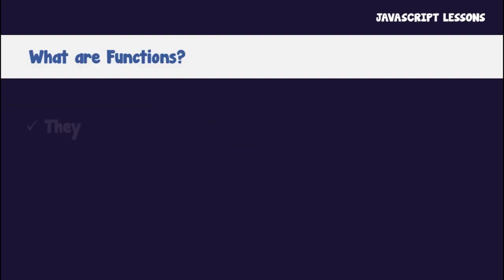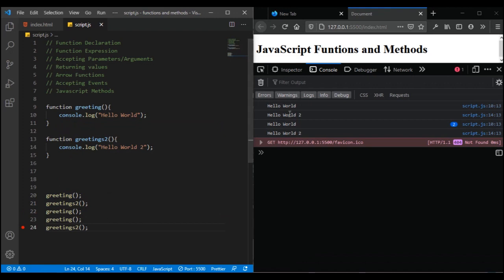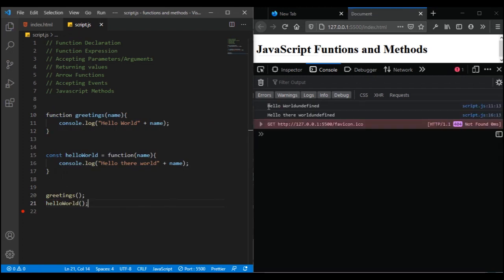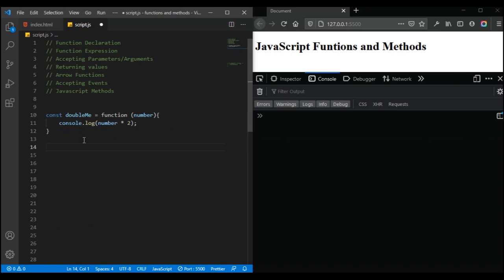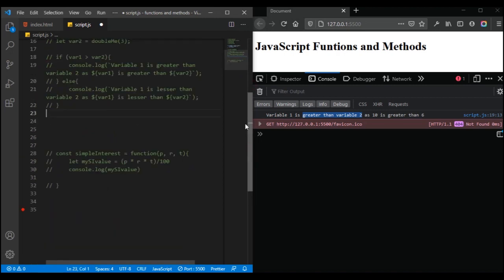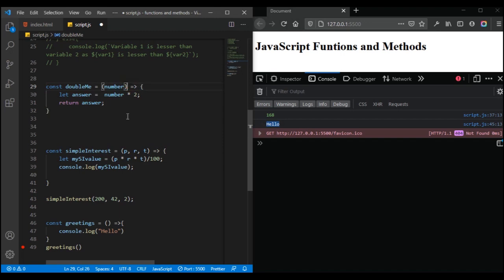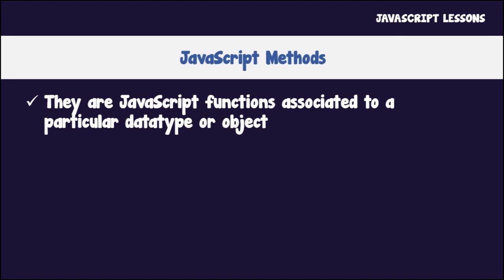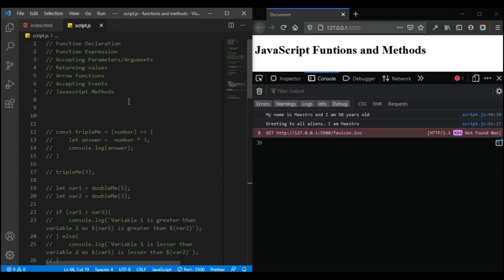JavaScript Functions and methods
Learn about in-depth concepts on JavaScript Functions and Methods in this video tutorial. Some of the things covered includes:

// Function Declaration
// Function Expression
// Accepting Parameters/Arguments
// Returning values
// Arrow Functions
// Accepting Events